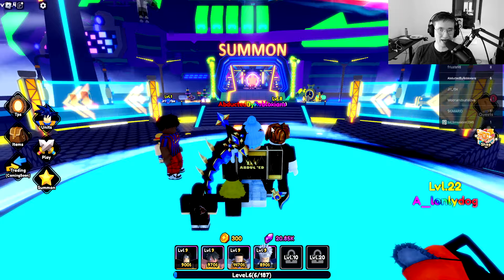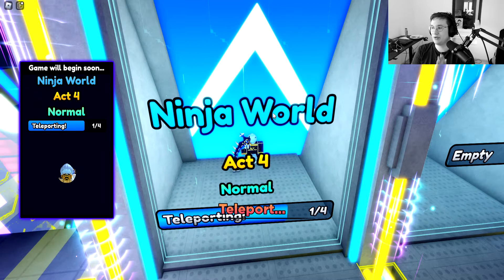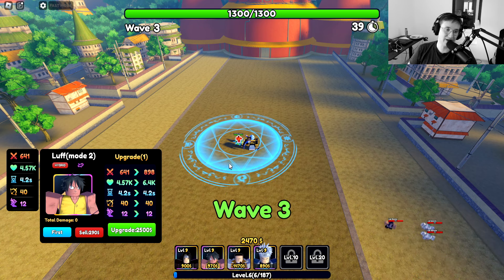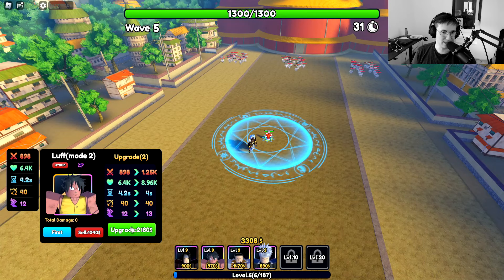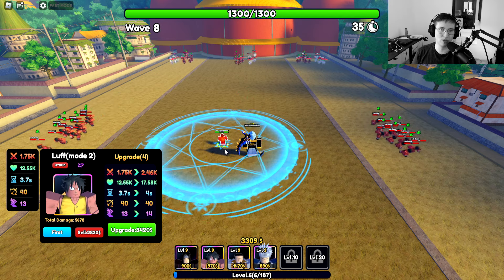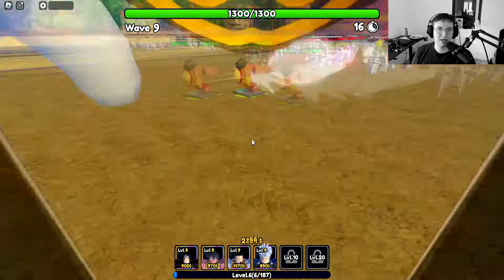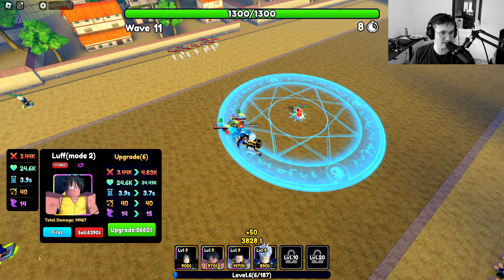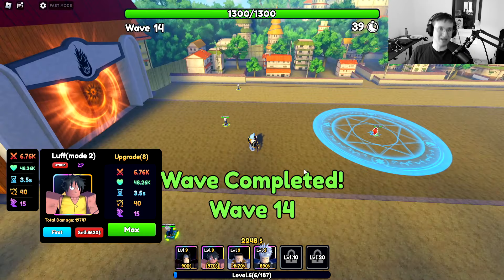Luff (Mode 2) *OP* Mythical Unit Showcase | Anime Fortress | New Roblox Tower Defence Game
Welcome to Anime Fortress! A tower defence game with anime style that immerses you in the colourful world of anime and the challenge of defending against enemies.

Game Features:
🏰 Build defences!
🛡️ Summoning Units
🚀 Unlock story lines
🌈 Variety of levels

In Anime Fortress, you'll need wisdom and courage to form a team with your friends to defend against the invasion of monsters. Use your strategy and skills to defend the peace and tranquility of the anime world!